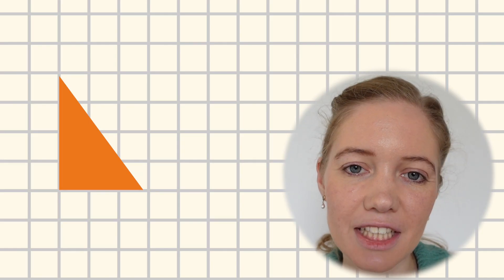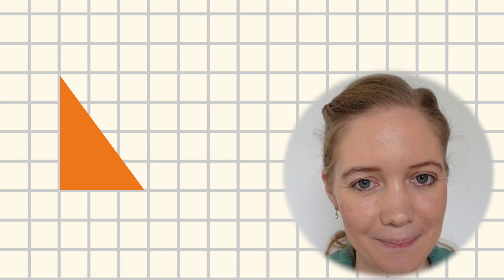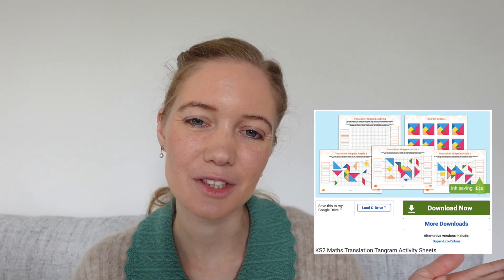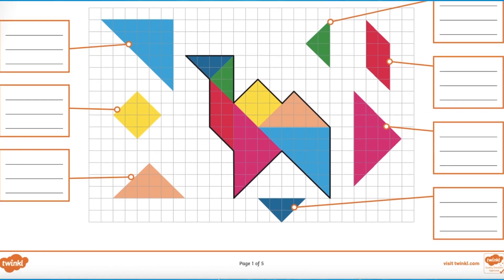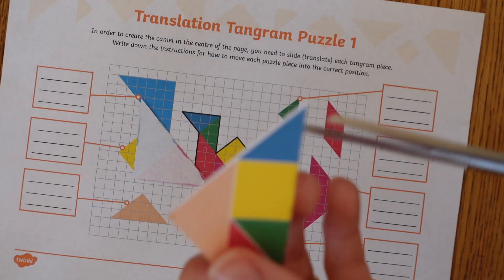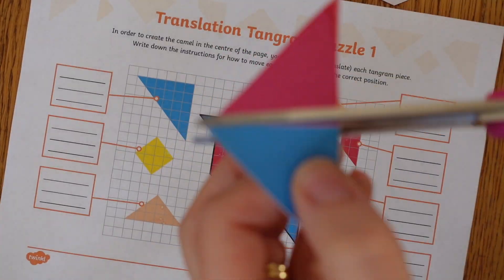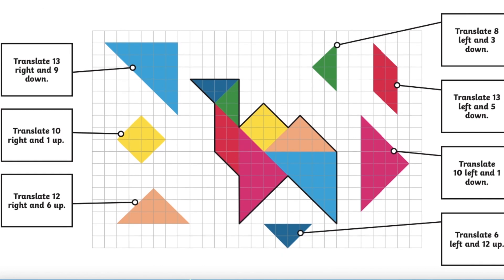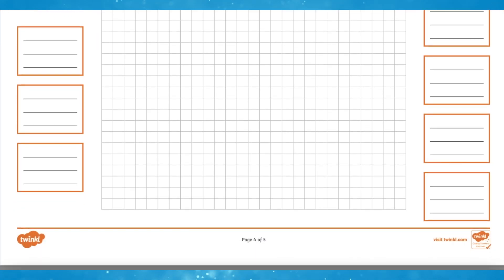KS2 Translation Tangrams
In this video, Twinkl Teacher Rae demonstrates how to use our KS2 Maths Translation Tangram Activity Sheets

Translation is a term used in geometry to describe the movement of shapes from one position to another. The translation of a shape will move it up, down, left or right but the dimensions and appearance of the shape will stay the same. In order to correctly translate a shape, each point must move at an equal distance: if a shape is made larger or smaller or is rotated this is not translation.

The best way for children to learn about translation is with fun, practical activities, like these wonderful translation tangram activity sheets.

0:00 What is Translation?
0:21 How do I Teach Translation?
0:31 Tangram Translation Activities